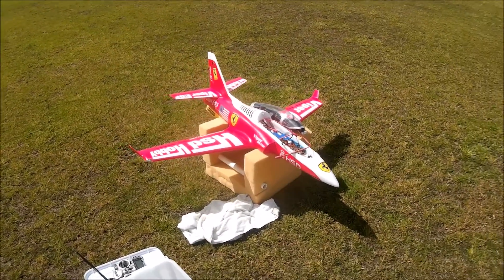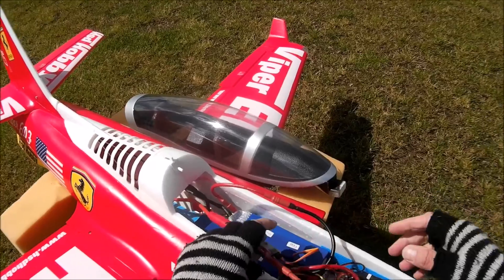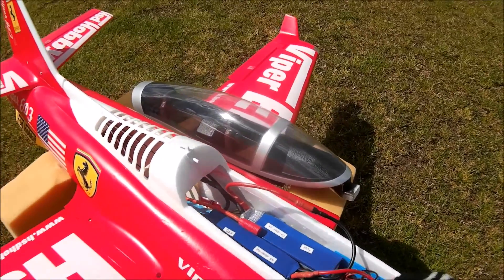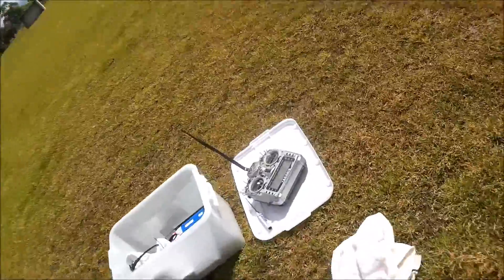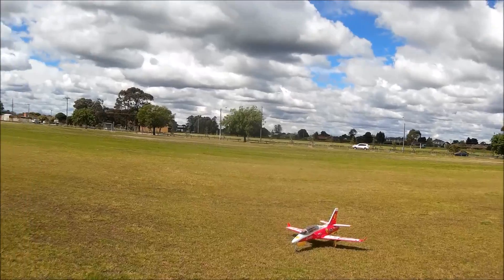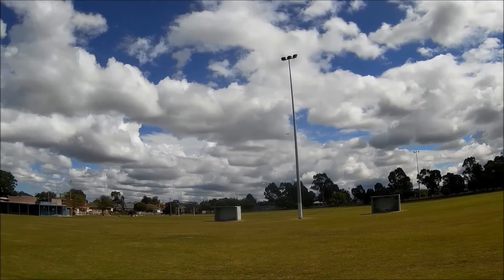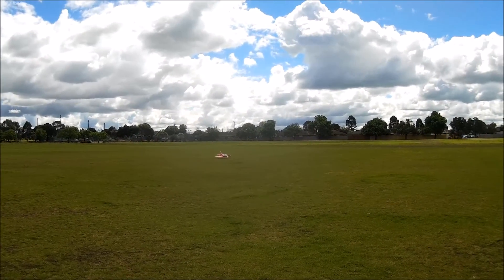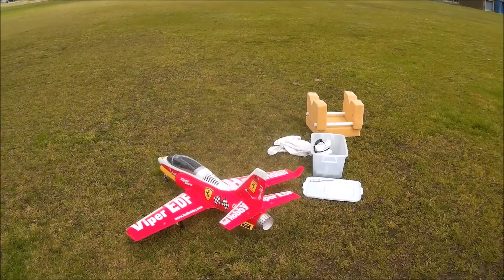Viper Jet - HSD 1400mm - Flight 03 Info & Flight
I bought the HSD 90mm Viper jet as a 6S PNF aircraft. I guess it seems OK in that format. On the first day I took it out to fly it, I did a Thrust test and if felt pretty mediocore - then the fan exploded and shredded all its blades.
When I checked many other fan rotors I had none would fit their 10mm adaptor shaft. Then when I went to change the whole fan I found they use a 6mm motor shaft diameter - which pretty well all others use 5mm or 8mm shafts. Thus no other fan could be used with their motor either!
I think I should have just bought the KIT version.
But I ordered some new rotors and can use their 6S setup in some other jet.

I upgraded the Viper Jet to use a HET-GRP housed Jetfan rotor, with a HET 650-1600kv motor. This is an EDF Combo supplied by ExtremeRC - ready to use - and they are an AWESOME EDF combo!!  Though very costly too! This is a 3000Watt combo outputting 4.0Kg Thrust.
I used a HobbyKing Rotorstar 120Amp HV ESC.

The Viper jet is in the "Ferrari" paint scheme, and a HET/Jetfan combo is a "Ferrari type engine" too!  LOL
The 8S Fan, ESC and Batteries (2x 4S) cost more than the Viper Jet PNF itself!! So I can't say many people would like that total cost - but at least buying it in KIT form you would save some of that money!

4.10 Kg AUW - instead of the 3.5 Kg AUW of the stock 6S setup (with batteries). But the stock setup is just that bit too 'weak' for a Sports Jet / Ferrari !!  3000W versus 2200W.
You also gain more Thrust/Power than the extra weight itself - BUT you end up with a heavier jet.

HSD "decided" to use 7.4V for their custom retract system, but when you upgrade the ESC it does not have a 7.4V source like the HSD specific one does! I tested the gear on 6.0V from the YEP 20Amp SBEC I am using and it worked totally fine.
BUT, seeing it was a wet/muddy day, after two flights I found that one retract was not operating 100% due to getting "gritty" from dried mud. The 7.4V might have kept that working fully. But this is a "special case" situation that tested the 6.0V and showed it matters a BIT then.